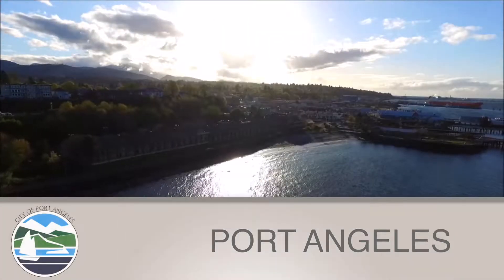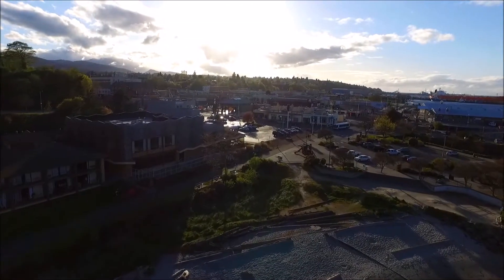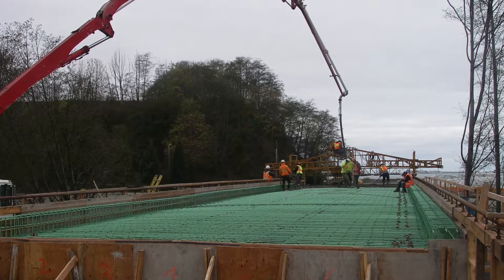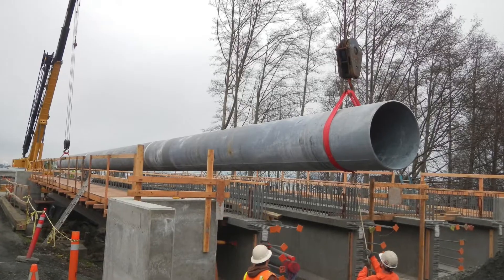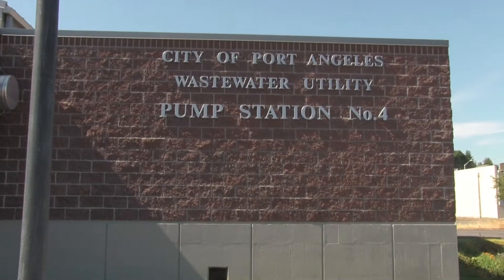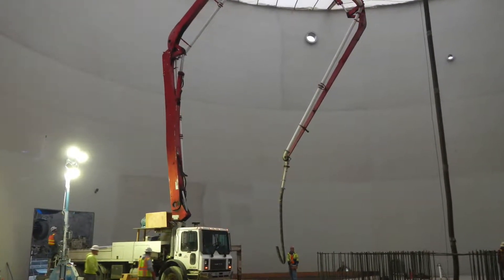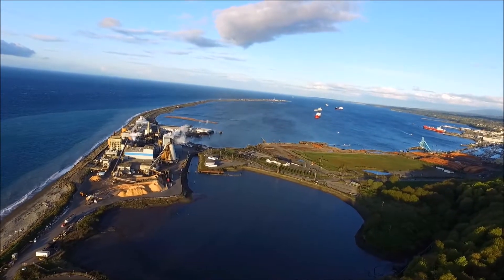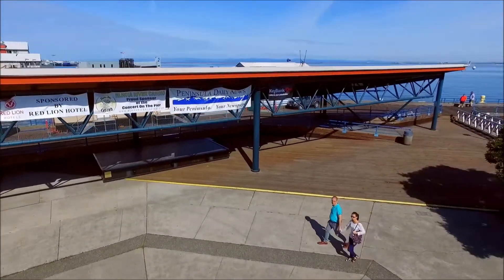Port Angeles Working For You - CSO Project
The City of Port Angeles presents, in cooperation with Peninsula Area Public Access, a public service announcement about improvements to the waterfront/harbor through the Combined Sewer Overflow (CSO) Project.